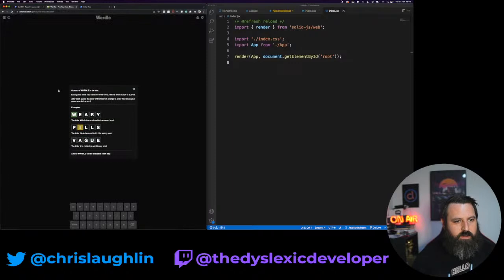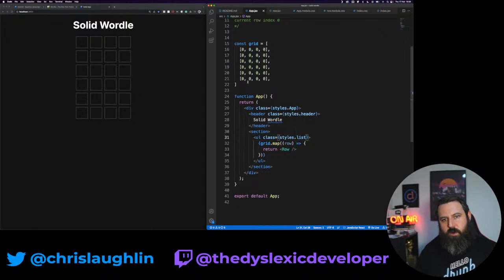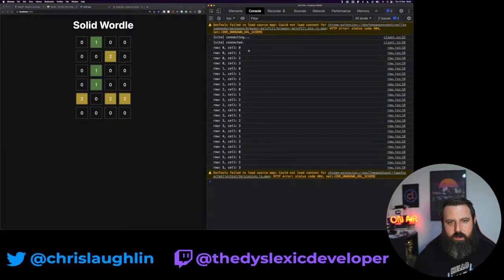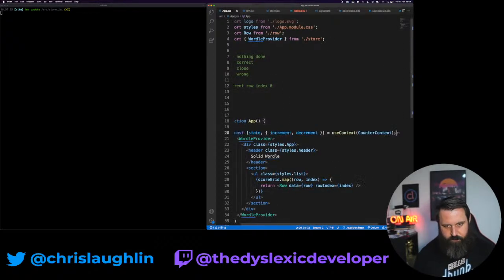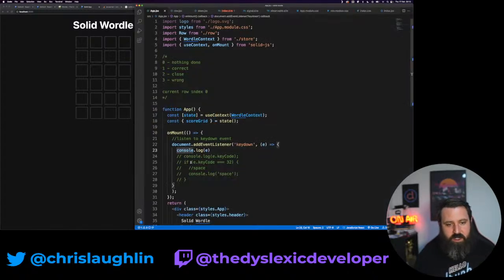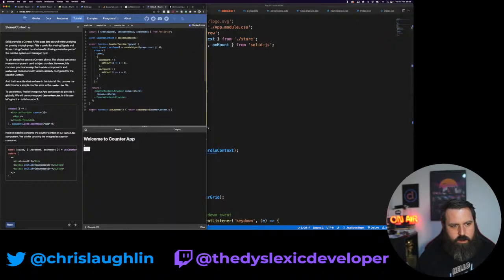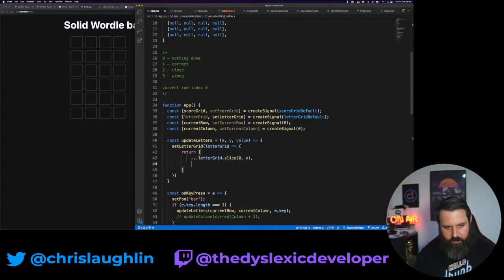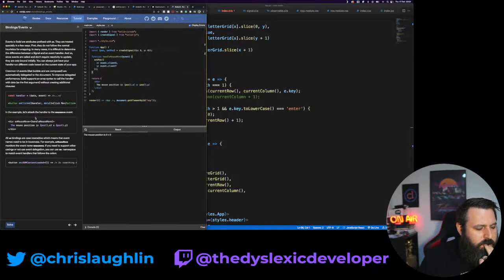Wordle Clone is Solid JS - Hello Drunk World